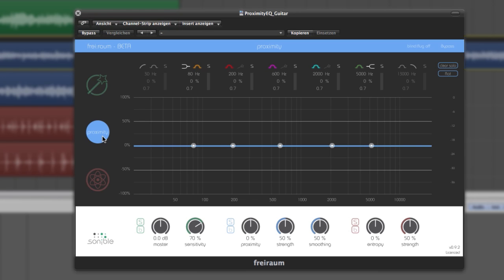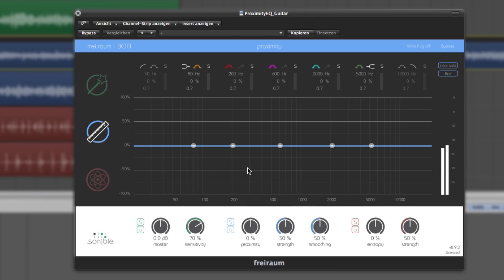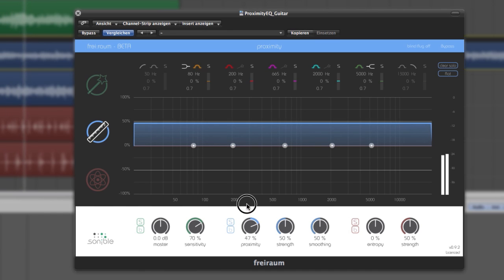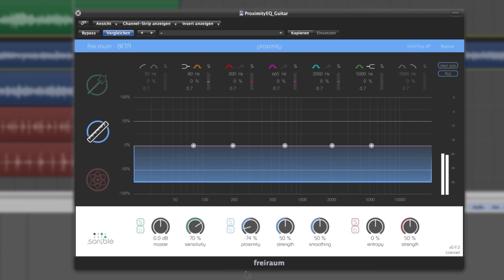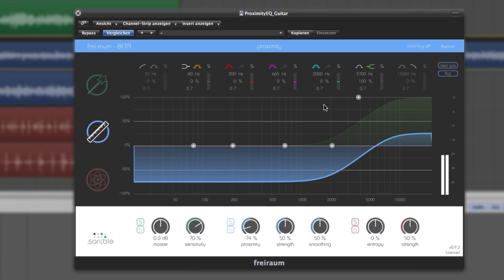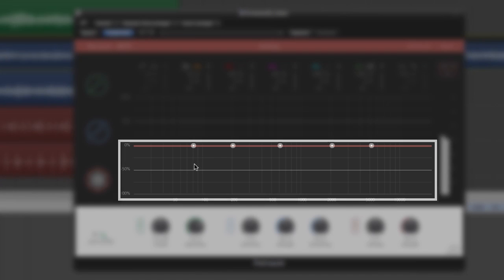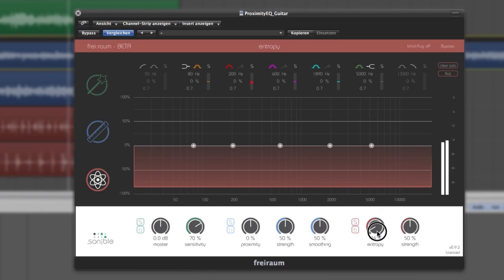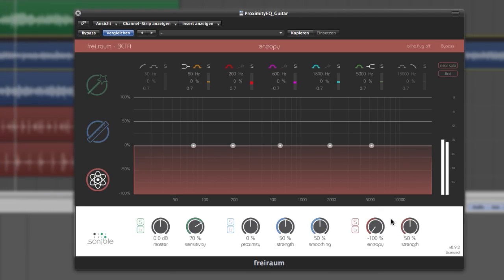sonible frei:raum: proximity EQ & entropy EQ on guitar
proximity EQ:
With just a few clicks the proximity EQ allows to independently adjust the ratio between direct sound and reverb components of a signal in different frequency bands. This way, components degrading the transparency of a track can be removed without any impact on the overall frequency leveling.